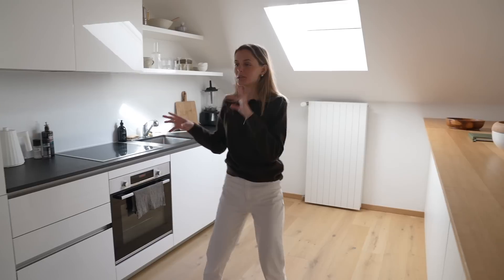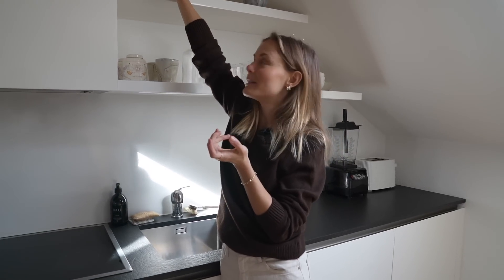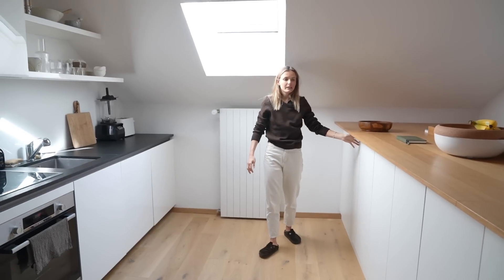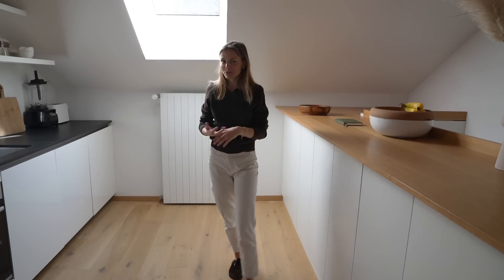i'm living in this Switzerland attic apartment & this is a tour of my home.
Welcome to my current home and office space where I live and create from! It's a pleasure to have you over for a moment and show you the behind the scenes.

CHAPTERS:
00:00 Entrance
02:27 Kitchen
05:39 bathroom
07:32 sponsor
08:40 dining room
10:20 bedroom
bed (they no longer make it unfortunately)
12:45 living room
mirror (Francis Full Body Mirror with Black Rim)
18:10 home office

FAVORITES
Open, Yoga Meditation & Breath Work Platform